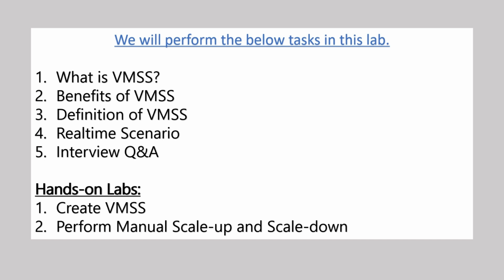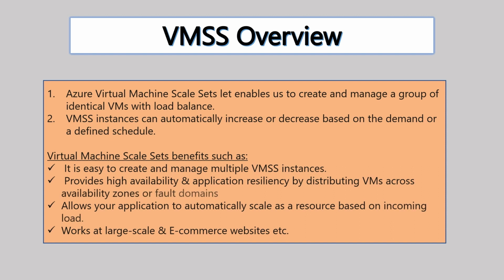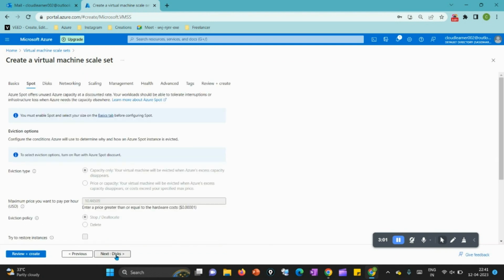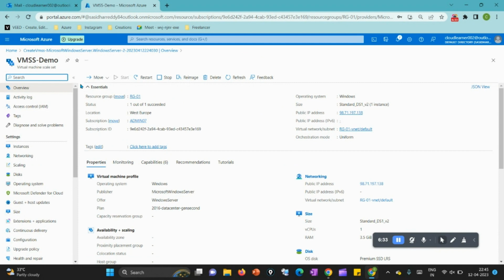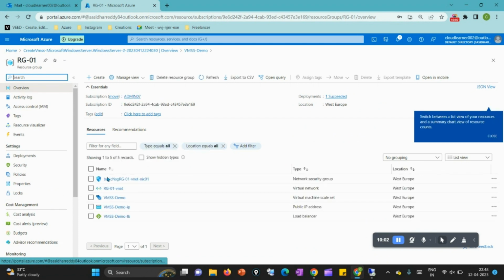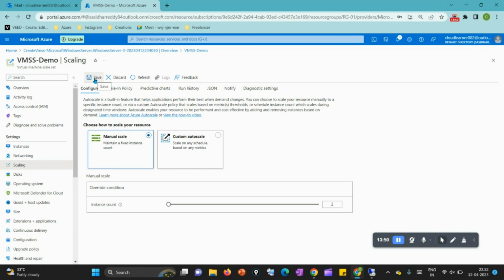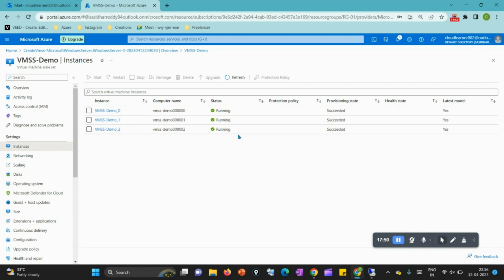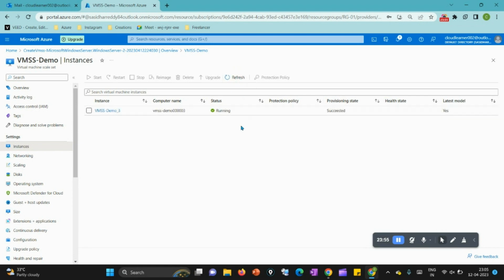VMSS Part-1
Hi Everyone,

This video explains the Azure Virtual Machine Scale set. We will post the continuation of Azure VMSS with some more hands-on labs in our next videos.

I am glad that you are viewing our channel, Please watch the videos and support the channel, Also please comment if you are looking for any videos on the technologies like Azure/M365, yes this is the place where you can learn everything about that technology even if you are not having experience in IT.

Thanks
Cloudlearnerpro